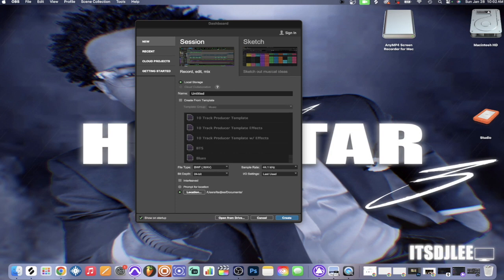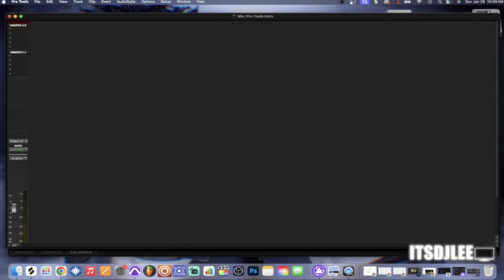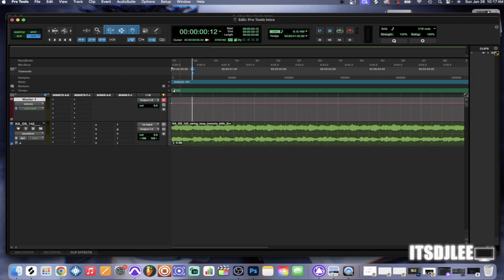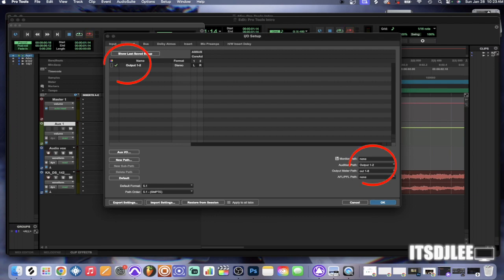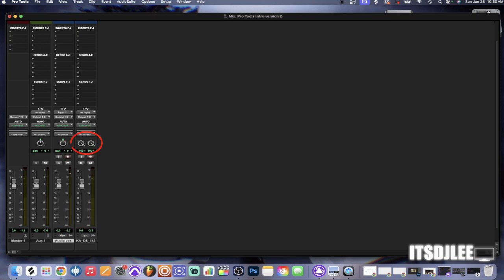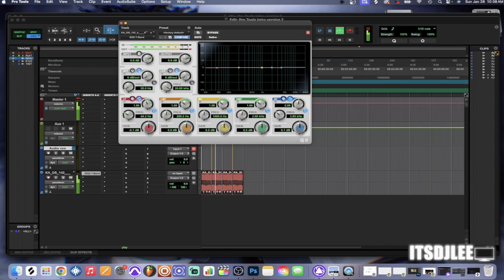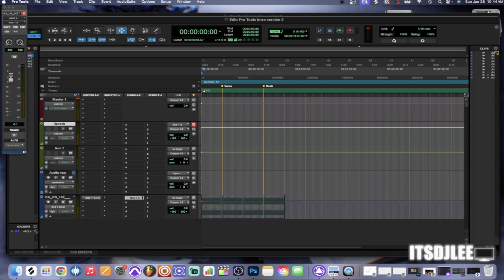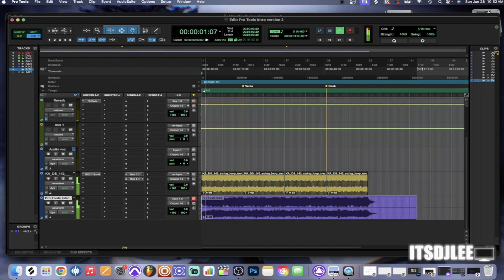Pro Tools 2025: MIND-BLOWING New Features! (Producer Tutorial)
Pro Tools 2025: MIND-BLOWING New Features! (Producer Tutorial) Watch this Pro Tools 2025 tutorial    and take your craft from beginner to pro in no time.

I Provide: Track mastering services, Audio Engineering, Dj Services
Sample Packs, Music/Beat Making, and more. Go Now!

Watch my new video, I chopped up Afro Samurai to tell a different story.

Sample Packs, Music/Beat Making. Go Now!

Creating your own Youtube channel? You need TUBEBUDDY to help you grow fast.

00:00 Introduction
01:44 Dashboard
04:01 Sound Setup
06:09 Creating A New Track
07:10 Tempo and Bpm
07:36 Importing Audio Files
10:20 Grid Mode Bars and Loops
11:28 Quick Tools
12:24 Time Compression Expansion
14:20 Project Grid
17:25 Mix Window
17:47 Edit Window Scrolling
18:40 Transport Window Pre & Post Rolls
19:34 Recording Vocals
21:38 Vocal Comping & Track Folders
25:13 Marker Organization
29:10 Saving Templates
33:19 Pro Tools EQ
36:42 Plugin Automation
39:47 Track Sends & Busses
42:31 Track & Bus Automation
47:15 Project Bounce & Export